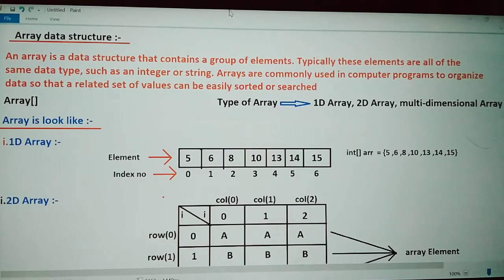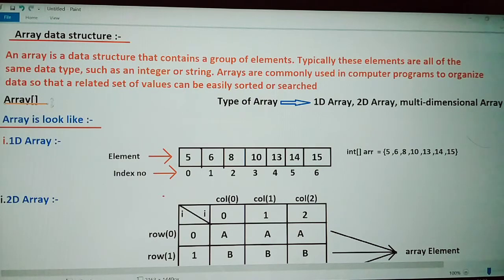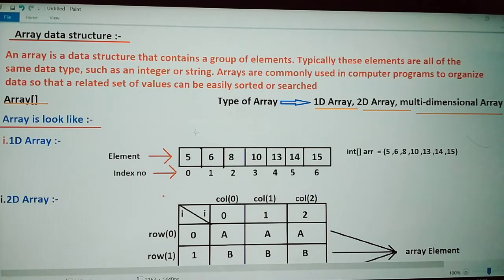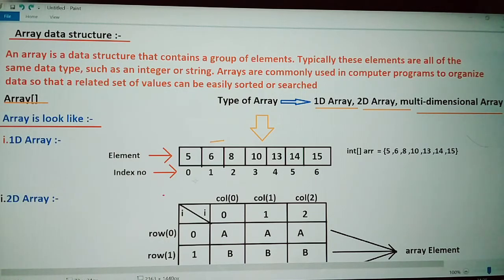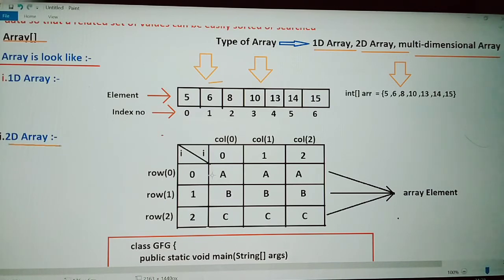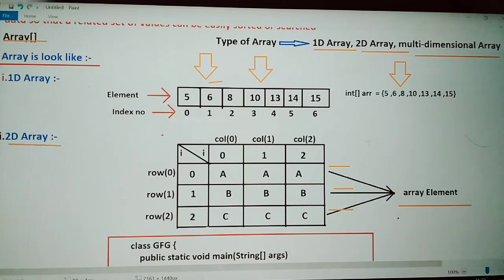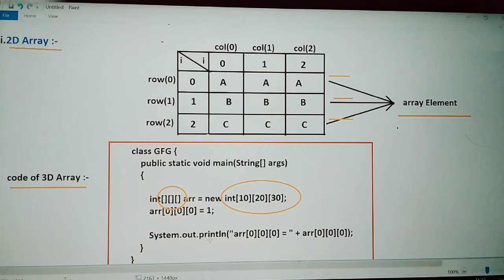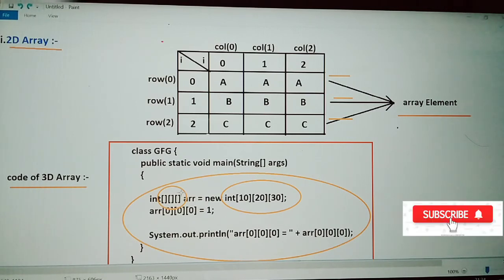Array Data Stracture & all types of Arrays || full step by step from level 0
Hii,
I am Anirban,
i making this video for help for all of students who are really want to know about java language.i started java programing from level 0.
so, see the full series of my videos. i think your concept will be clear.